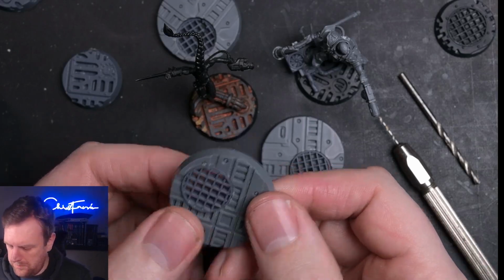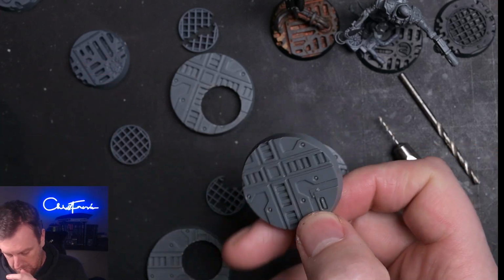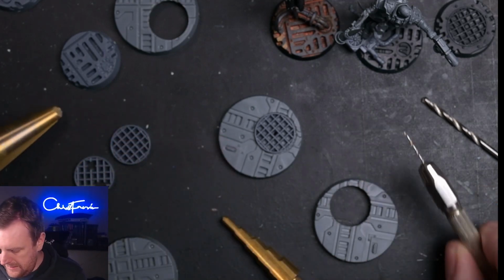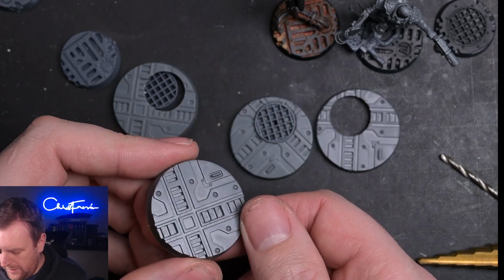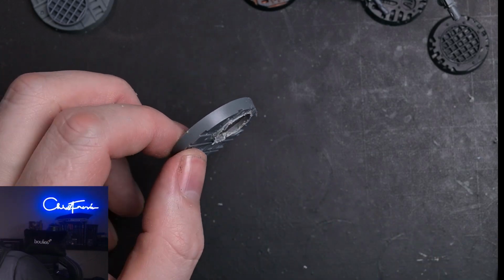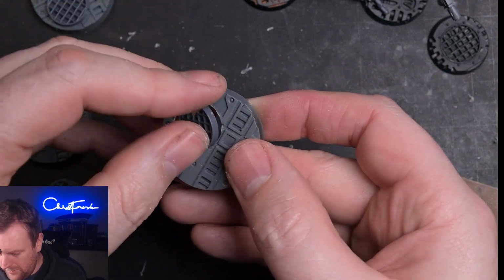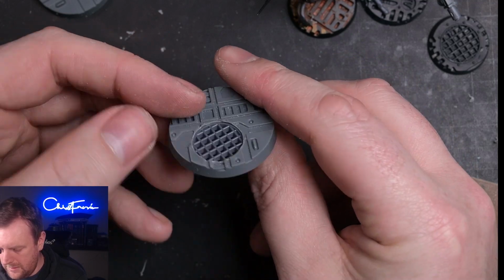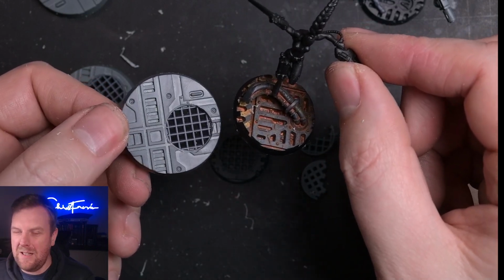Making some 40mm Bases for Warhammer Boarding Actions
Enjoy the video and let me know what you're going to use theses bases for if you grab a set and if you want to see how I painted them, here's that video...